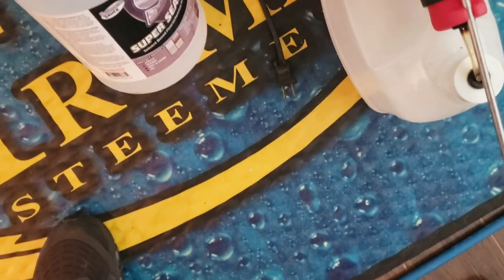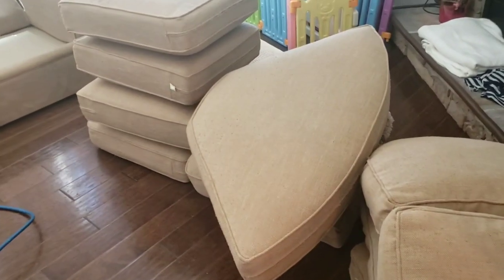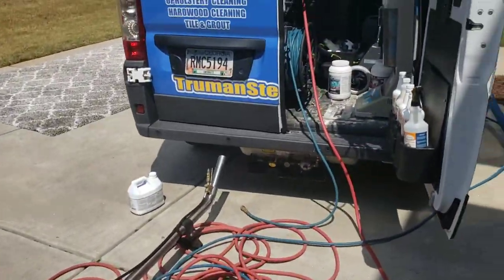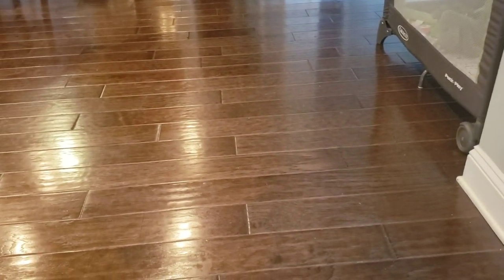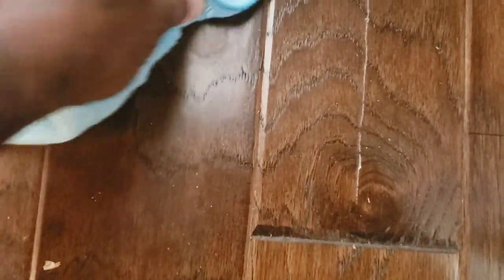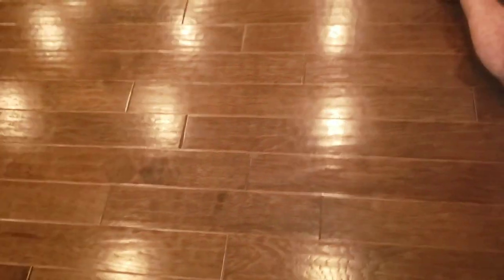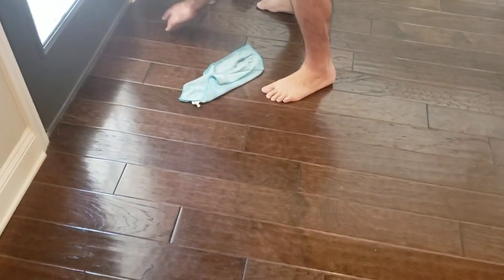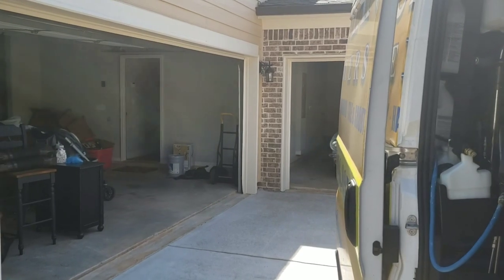Educating your clients on the benefits of other services can make you look like a true professional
Just by showing our client how we can remove this wax from his floors landed us a $2k job for Saturday